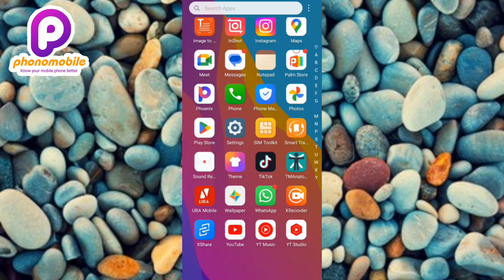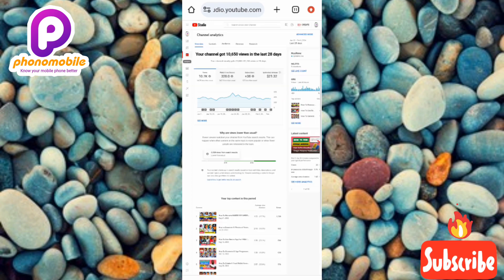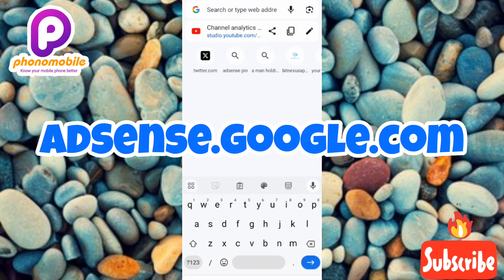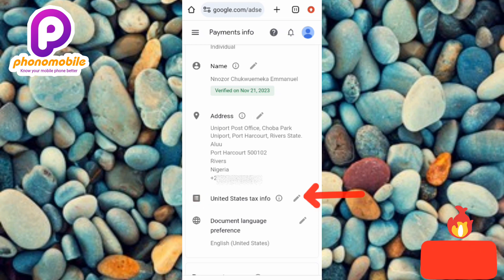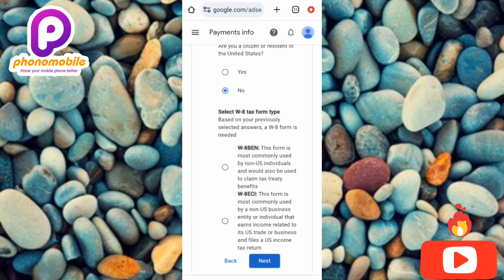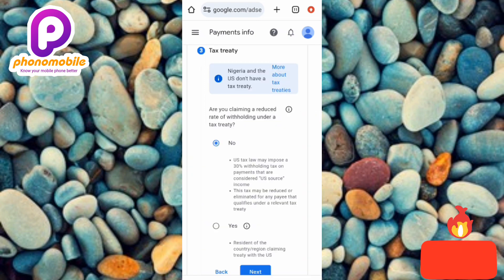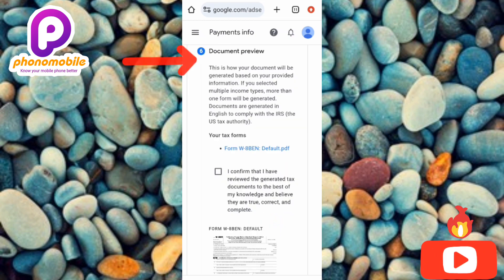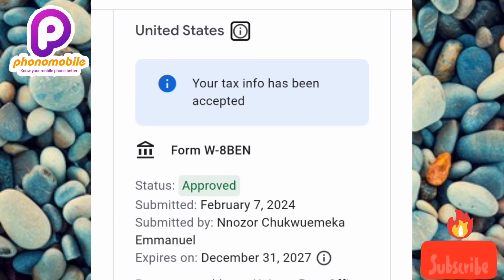How to Fill and Submit Tax Info in Google Adsense 2024 (Complete Guide) | AdSense Tax Form/Info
This video is about how to fill and submit your tax information form on Google Adsense in 2024.